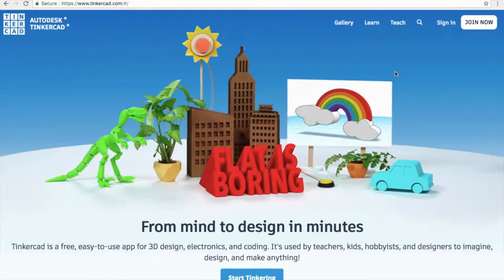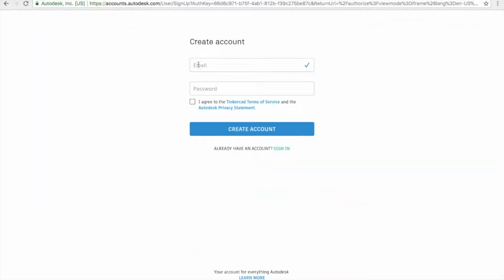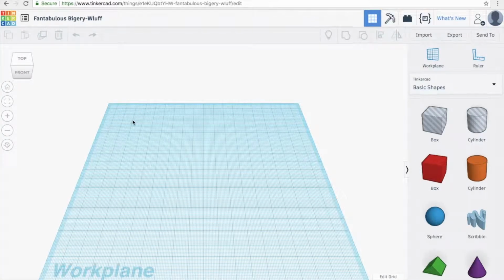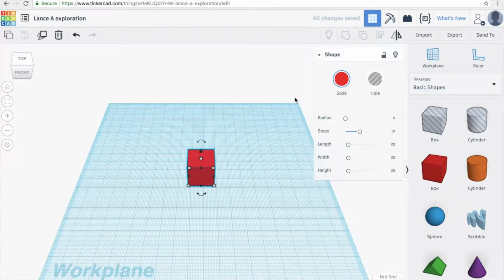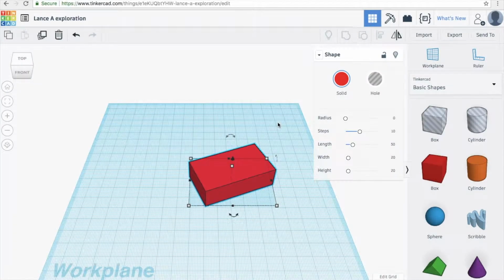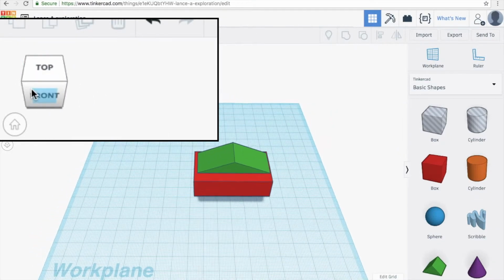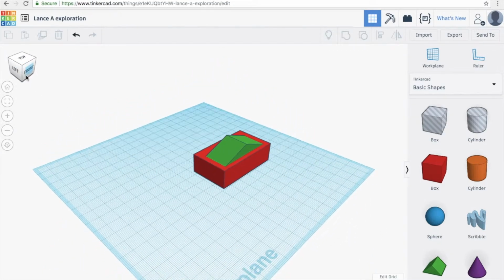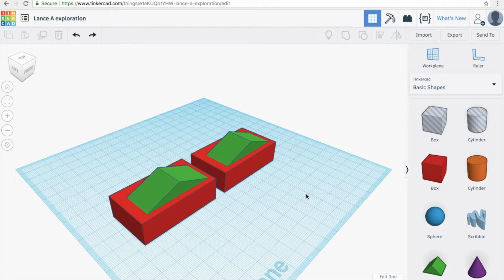01 Day 1 Block 1 Tinkercad Account Creation and Basics